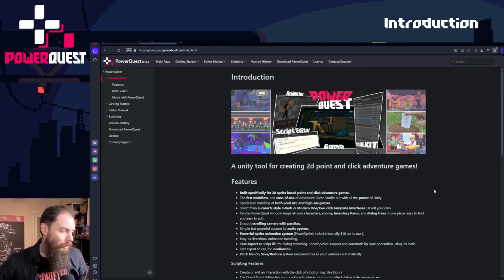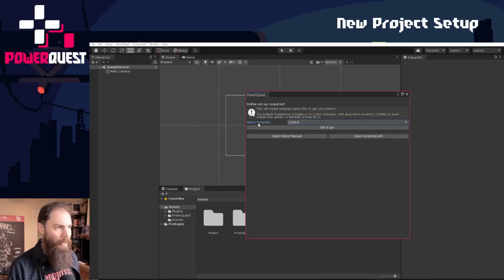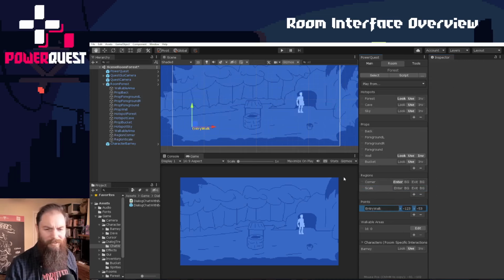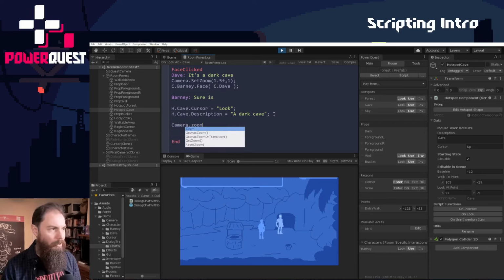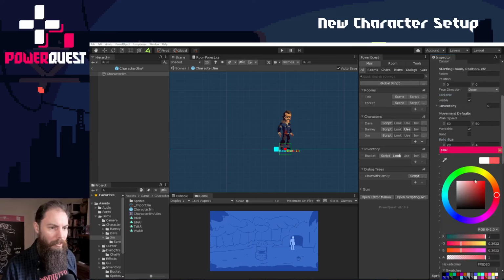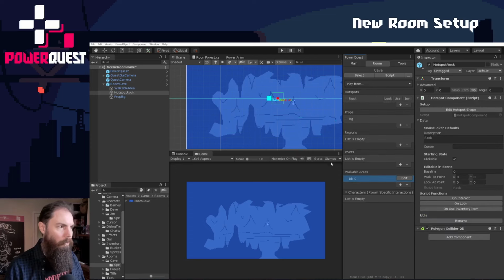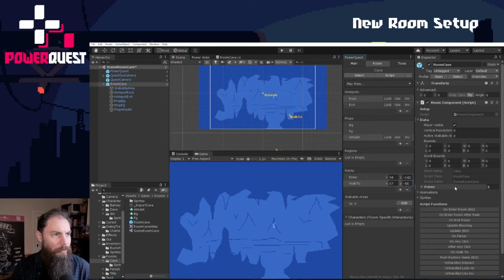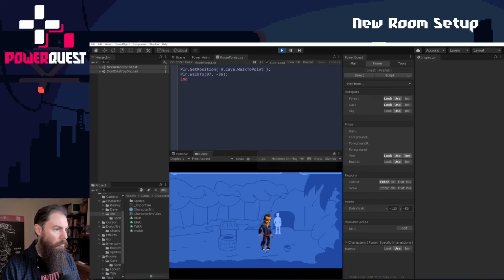PowerQuest Intro + Quick Tutorial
Here's a quick tutorial for my 2d Point 'n Click Adventure tool for Unity, PowerQuest!
(This is an updated version of the one I made 5 years ago)

Jump to:
- Intro (0:00)
- New Project Setup (3:26)
- Unity / PowerQuest Interface Overview (6:29)
- Room Interface Overview (10:46)
- Scripting Intro (13:56)
- New Character Setup (20:36)
- New Room Setup (27:32)
- Community / Outro (41:11)